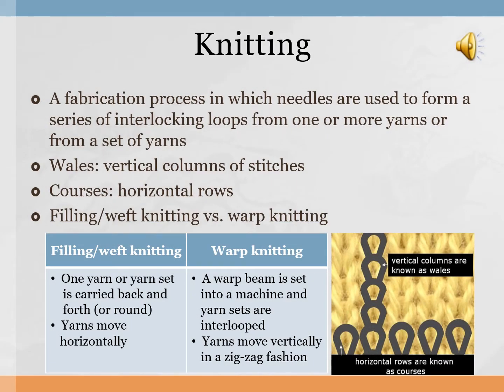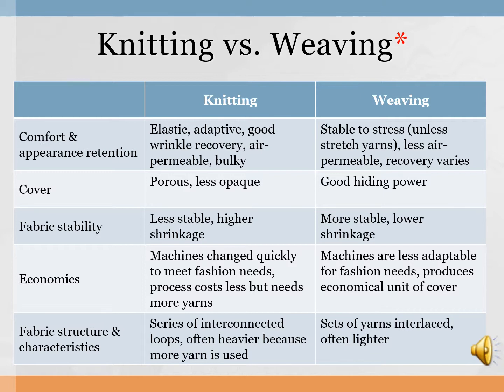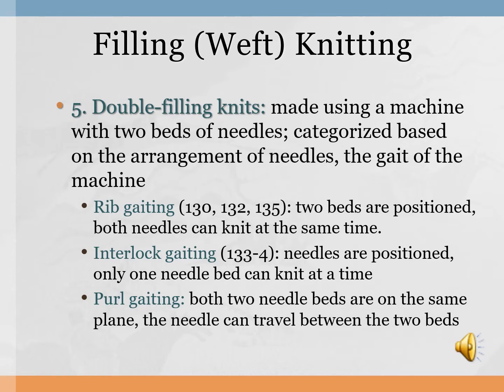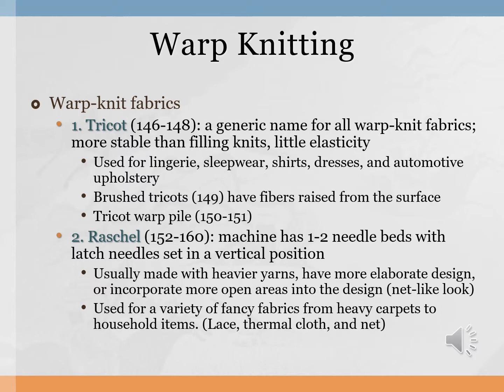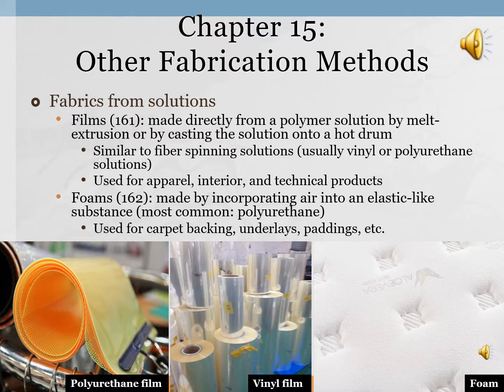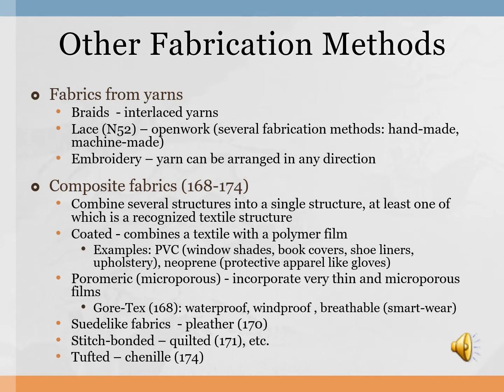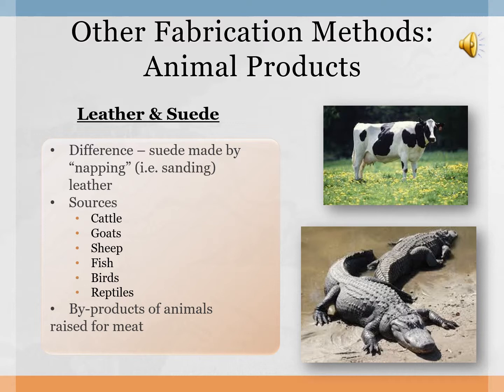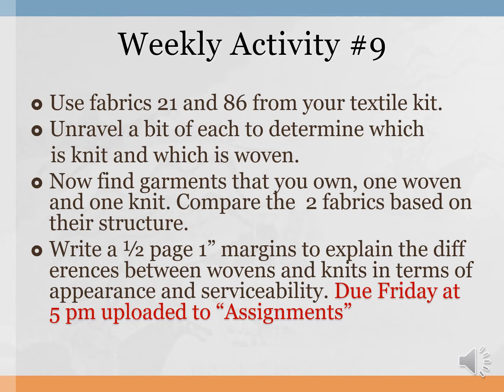CRS 211, Week 12 Knitting